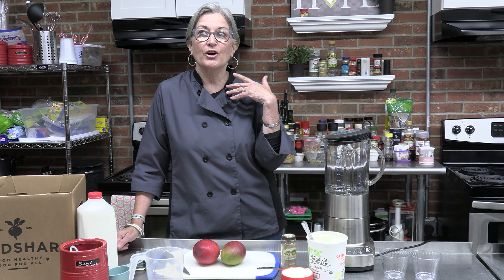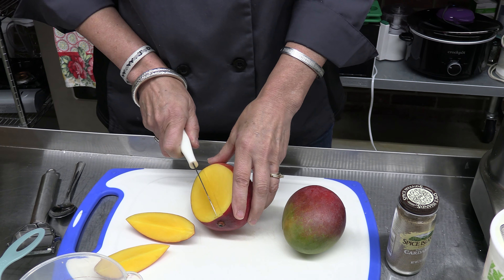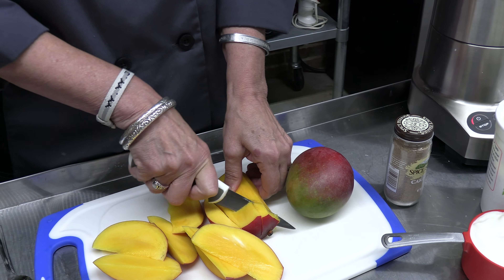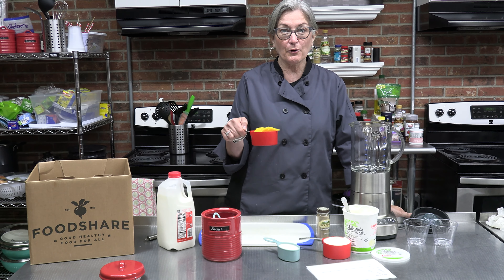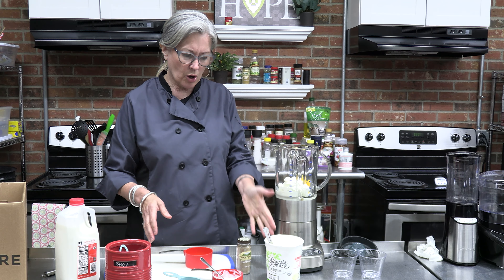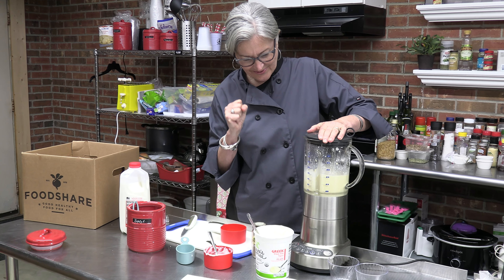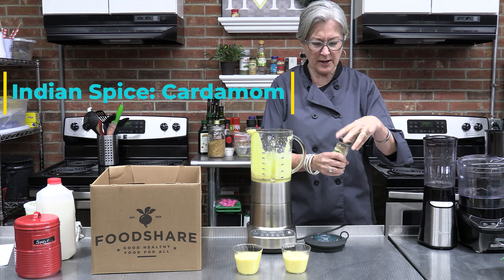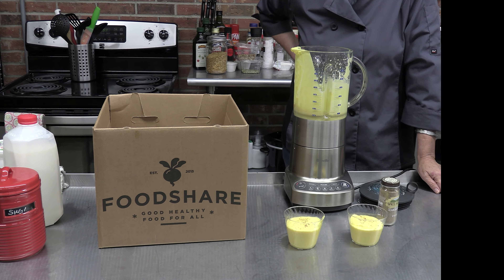Taste of HOPE Making a Mango Lassi Drink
Join Katey on this segment of Taste of HOPE as she whips up a refreshing Indian beverage called the Mango Lassi. It is smooth, creamy and healthy!